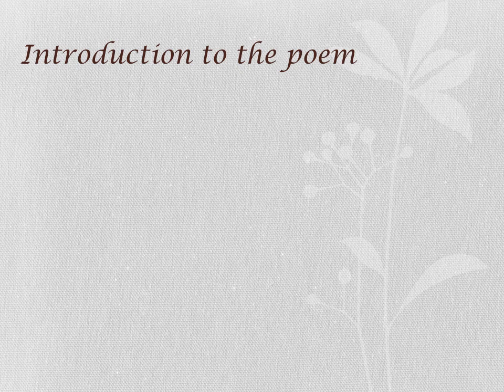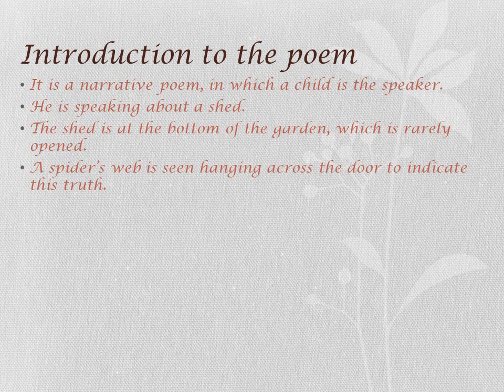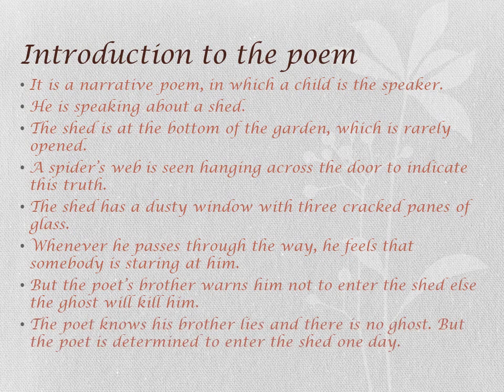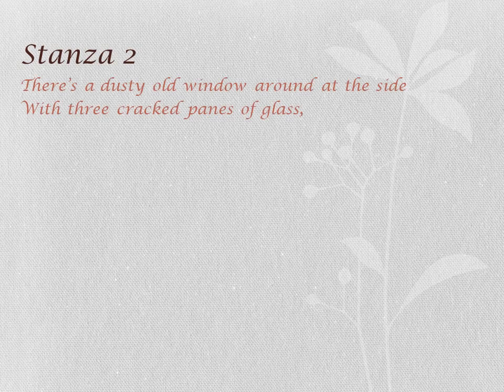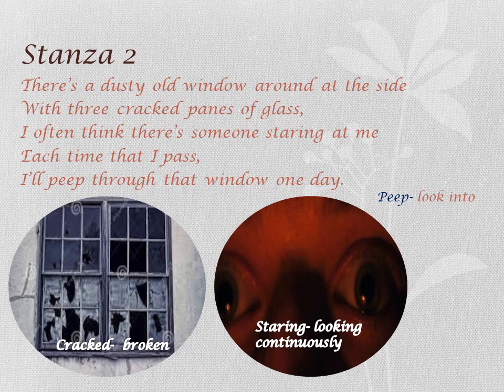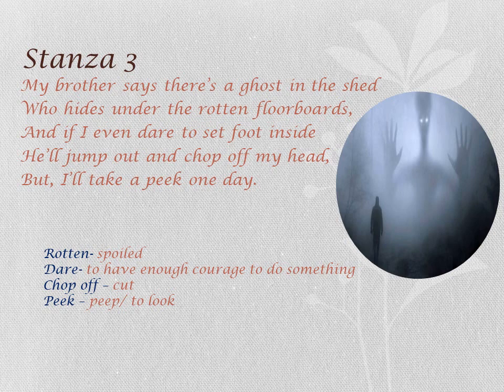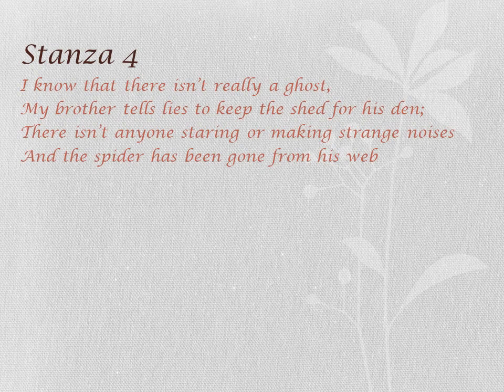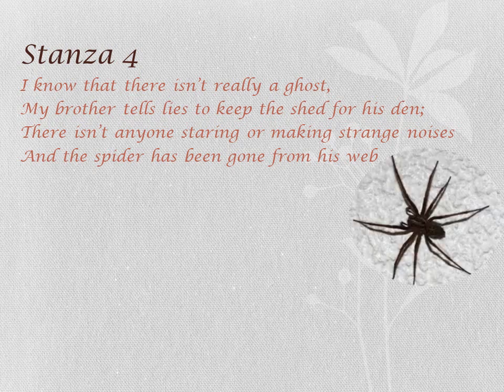Class VII English ( Honeycomb) The Shed ( Poem)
In this poem, the poet describes about an old shed, where he wants to go some day.